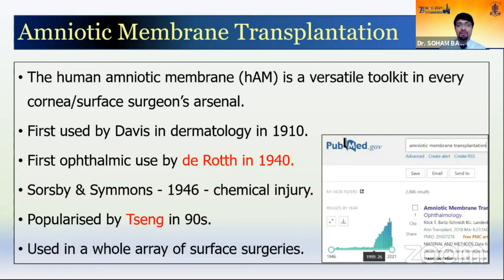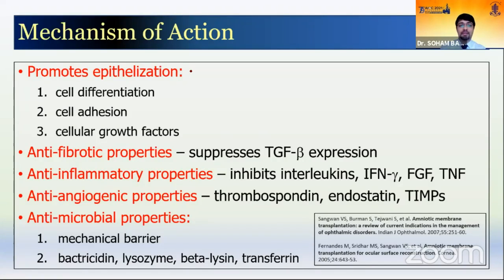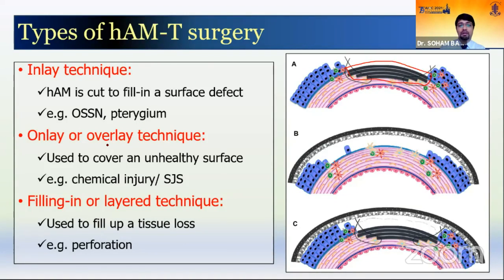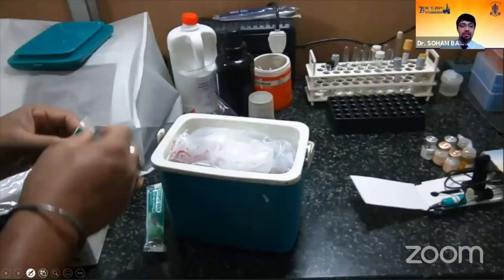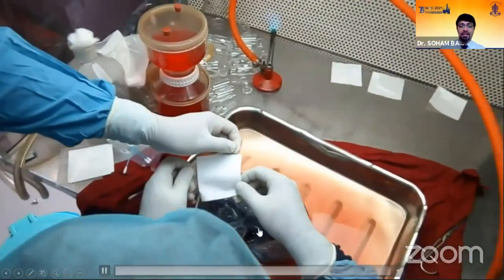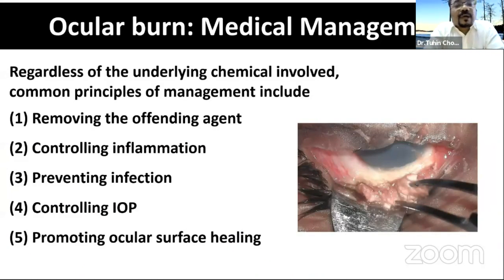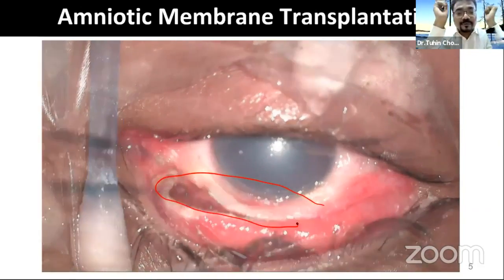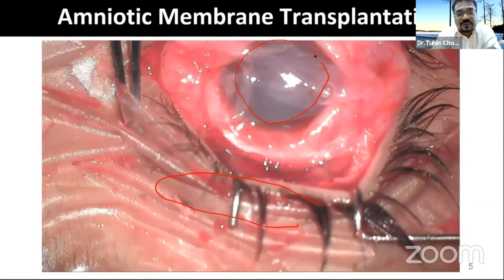AIOC2021- IC142(Youngs Masters Course Dr.sohan basak)